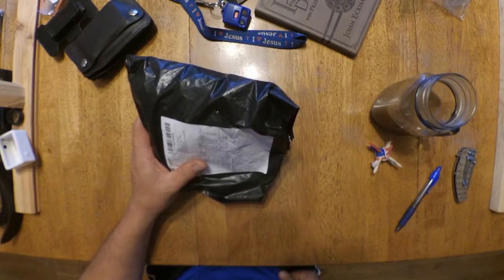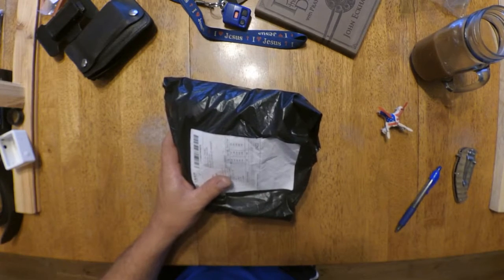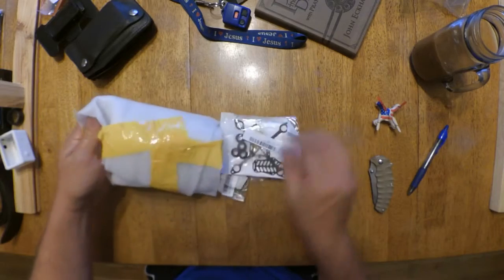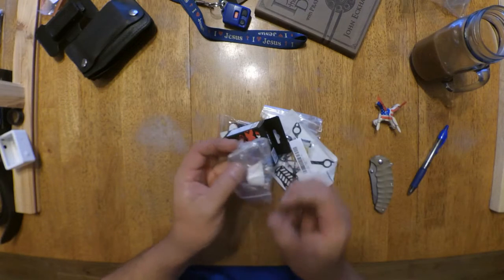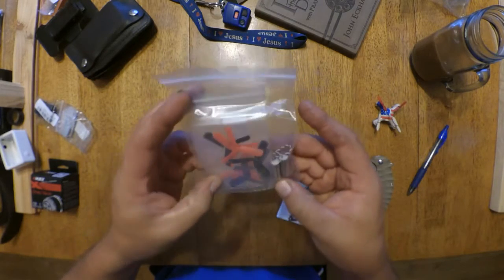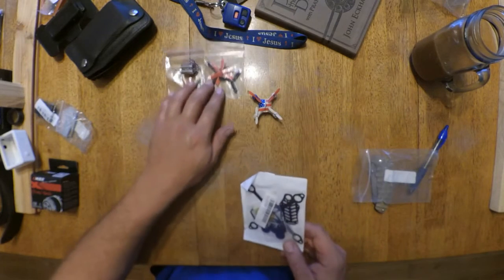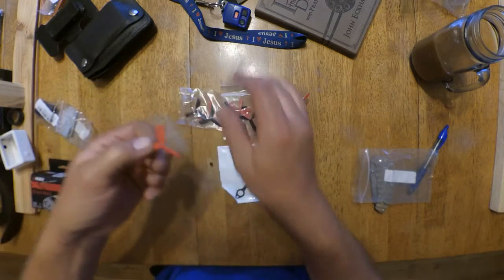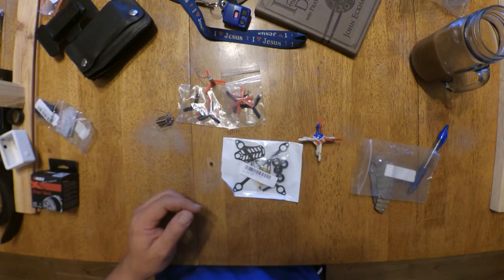Eachine 8.5 20mm Motors for my diy micro LANTIAN 105mm (unboxing)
Going to build a 105mm quadrotor and here are the motors I'm using
they are from Banggood.com

-Eachine 3blade props